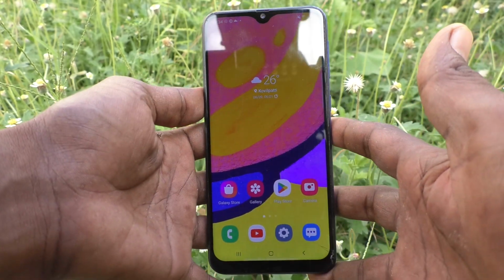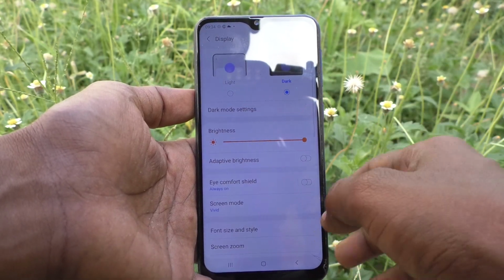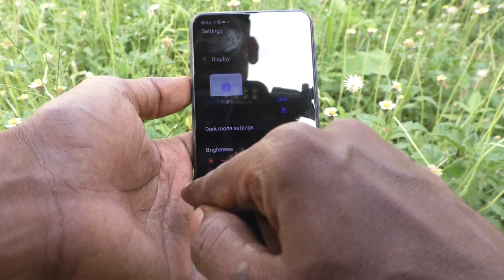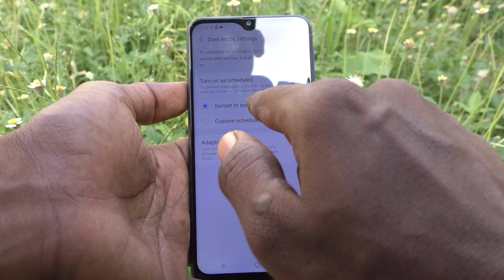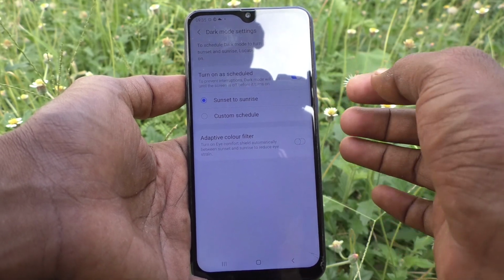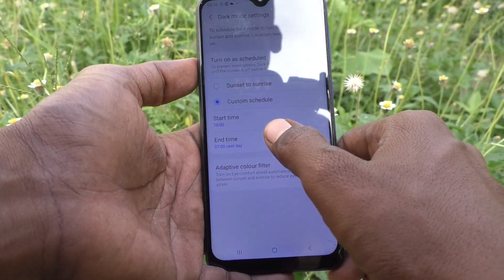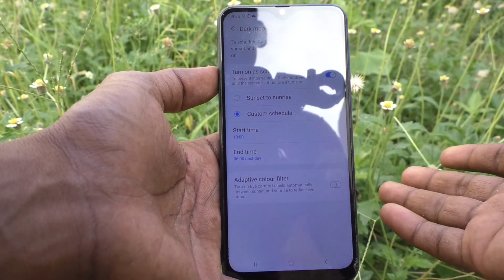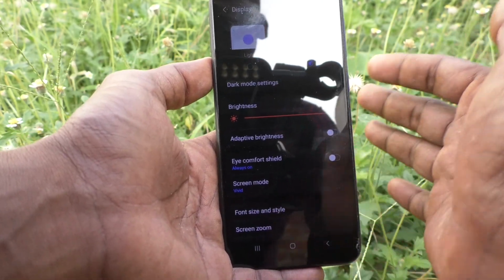How to set dark mode in Samsung Galaxy F62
Samsung Galaxy F62 dark mode settings: Learn here how to set dark mode in Samsung Galaxy F62 smartphone